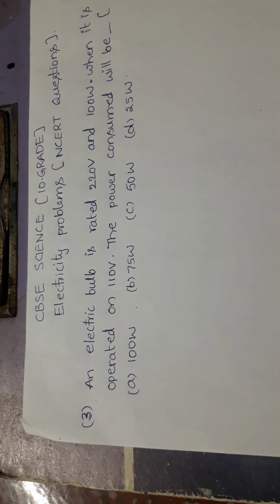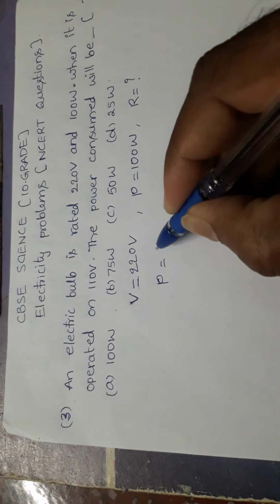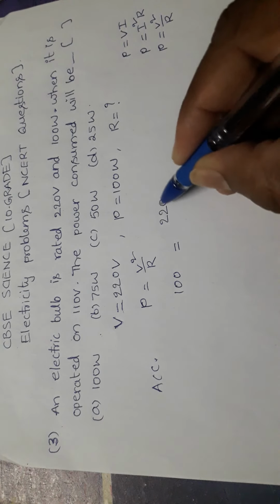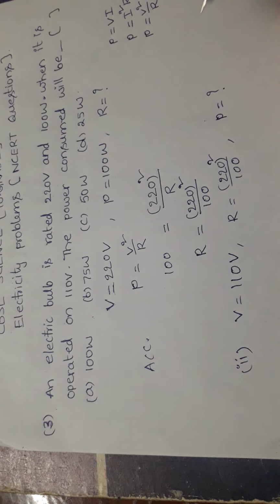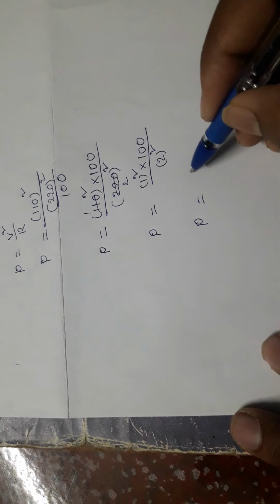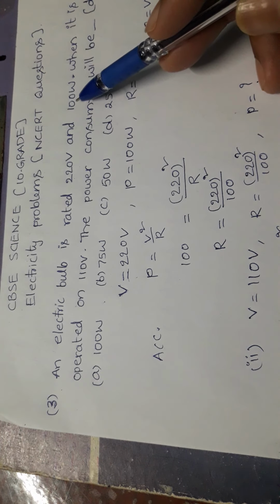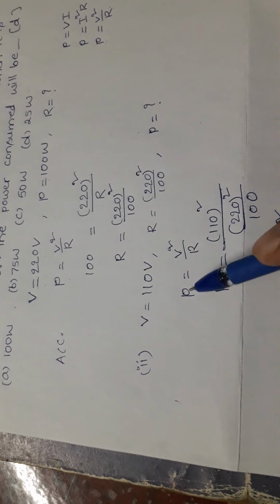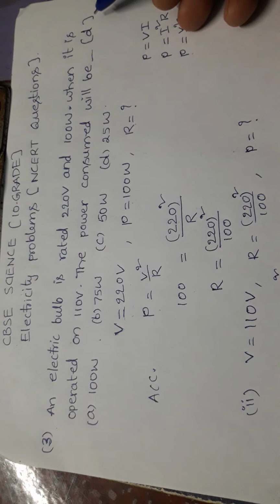CBSE 10 GRADE SCIENCE (Electricity ncert problem 3)